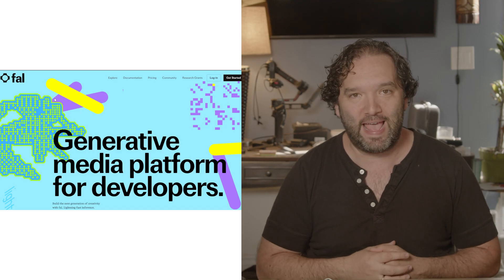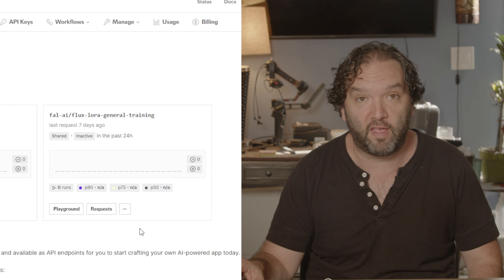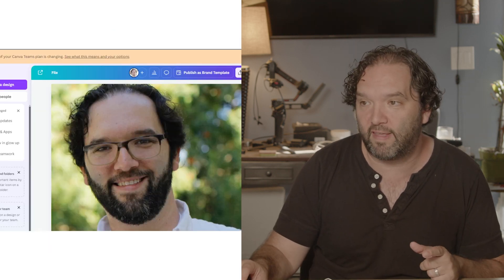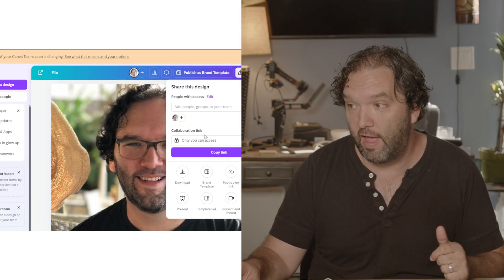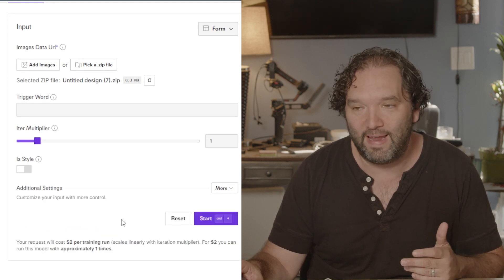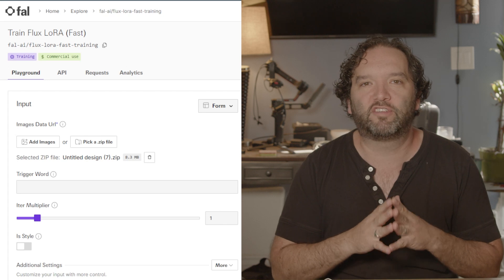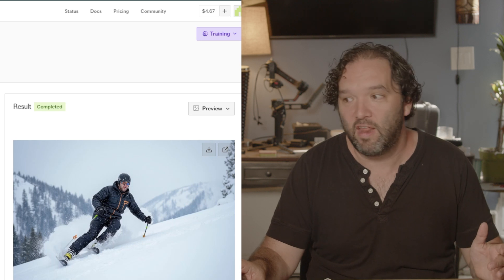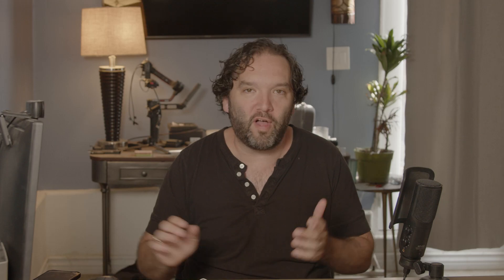How to make images of yourself with ai (IN 10 MINUTES)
How to make images of yourself with ai is easier than you think.  I will walk you through everything you will need to do it and it is so simple:

Collect 20-25 images of yourself first.

First go to Fal.ai
Create an account with Fal and Github
Connect your Github to Fal
Click on the explore tab at the top of the screen
Click in the banner to train a LORA using FLUX
Size all of your images in Canva.com
Download a zip file of all of your images
Upload the zip file back on fal
Connect payment info for 5 dollar charge
Run Model
Have fun!
Go back to Fal and upload your zip file